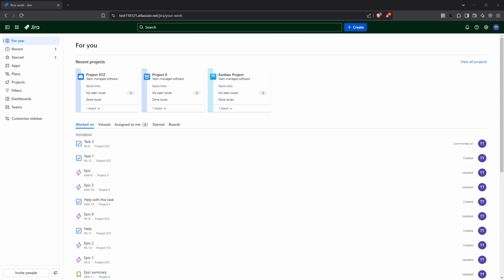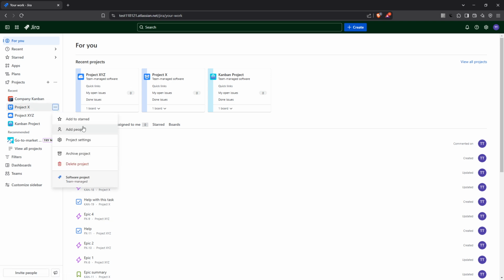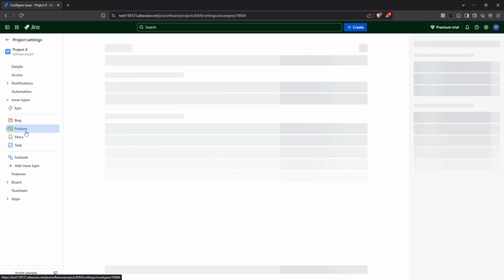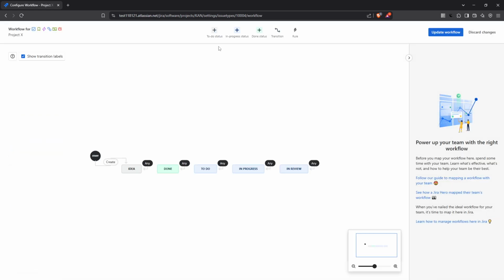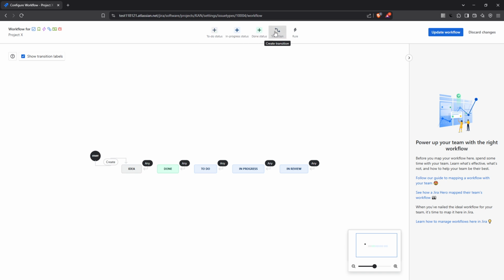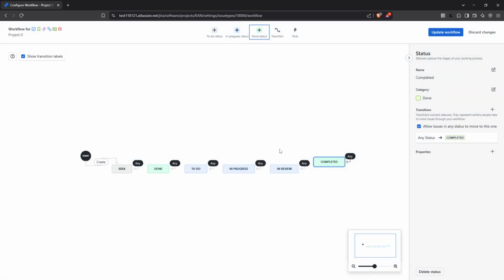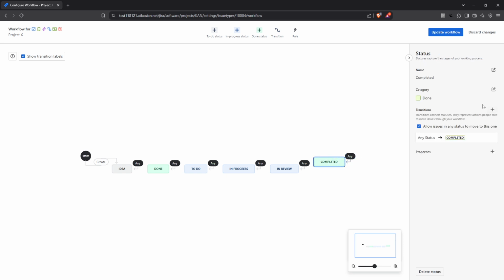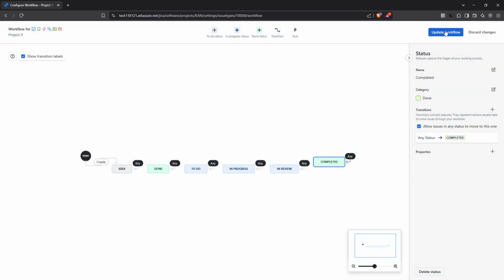How to Create Status in Jira, Step by Step Tutorial [2025 Full Guide]